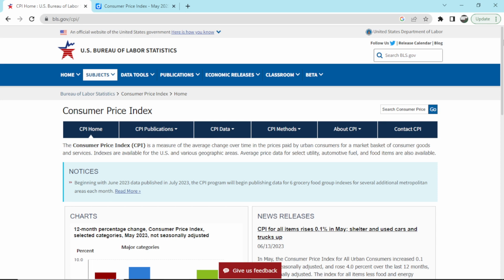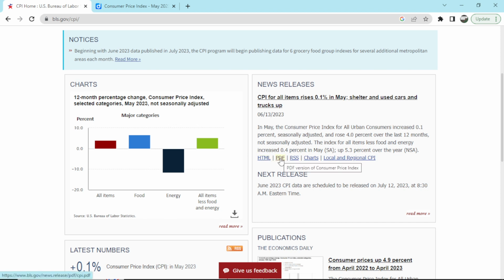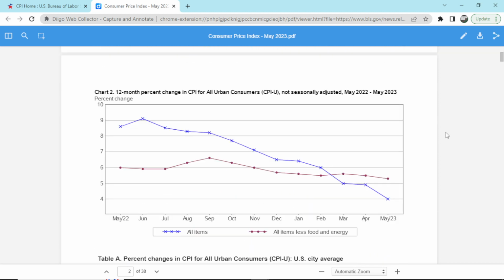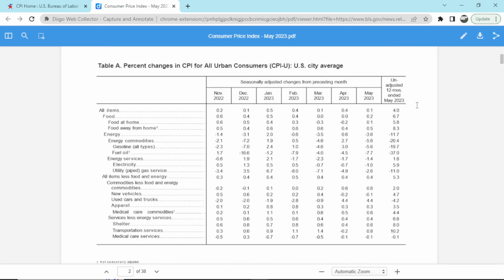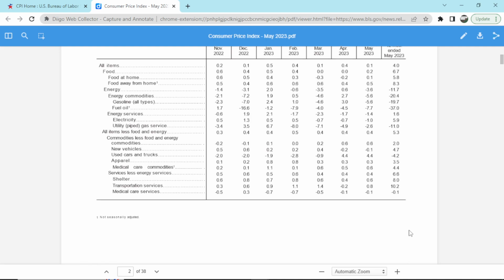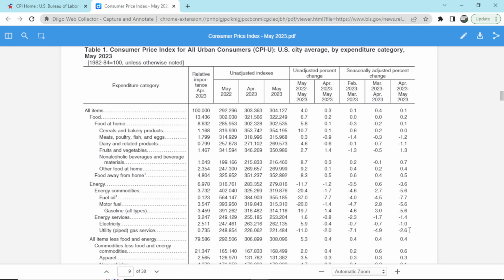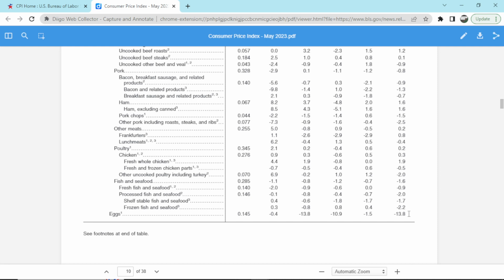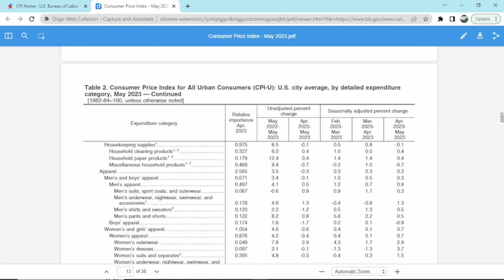🔥 Detailed Inflation Report 🔥